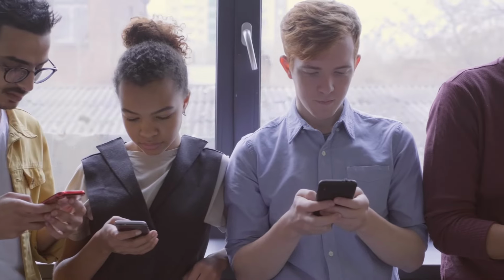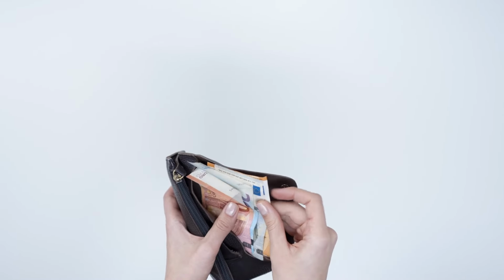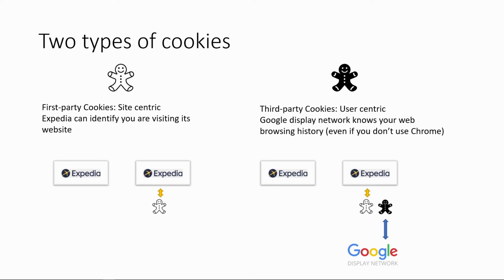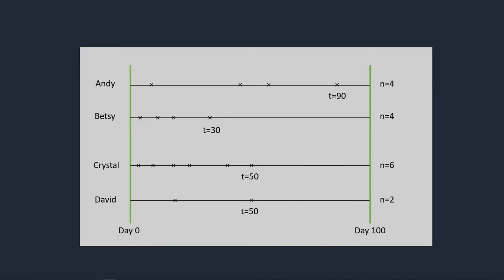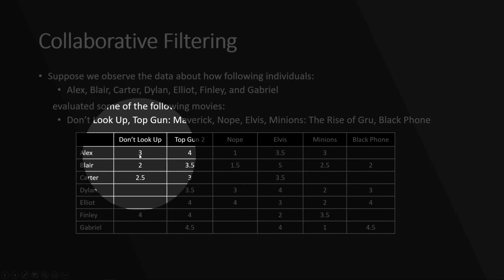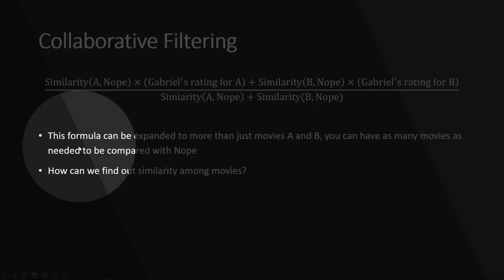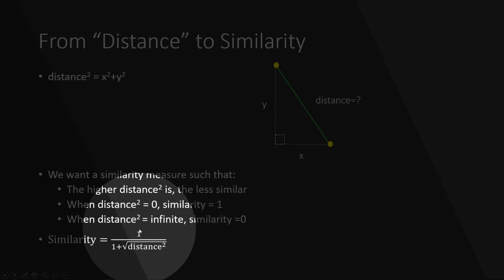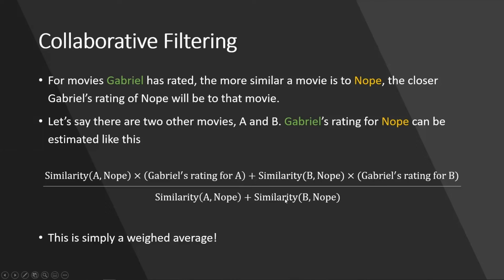Marketing Analytics: Targeting Customers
Topics: How consumers are tracked on the Internet. RFM based framework for segmenting customers. Collaborative Filtering.